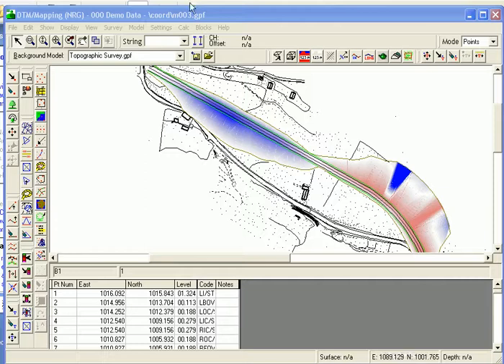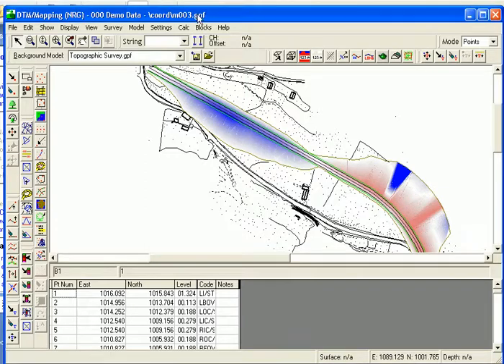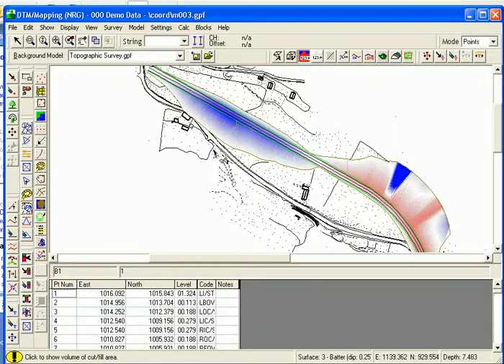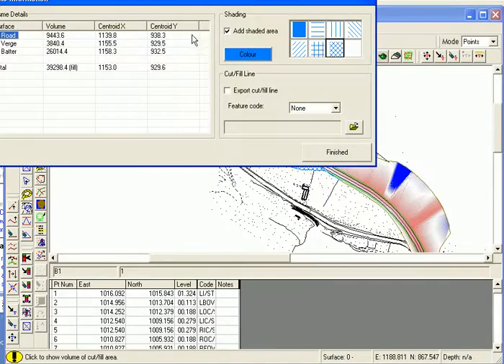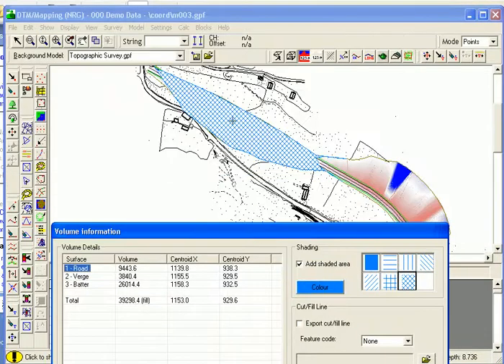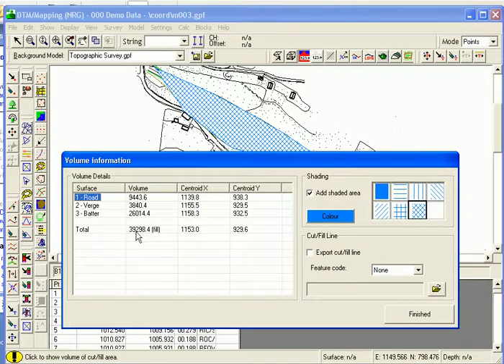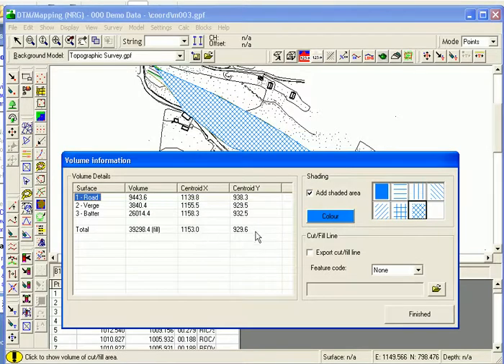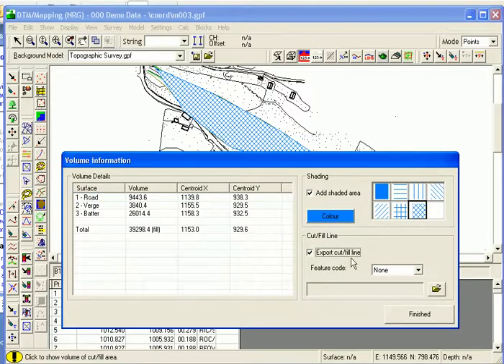Volumes - 7 Cut/fill centroids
Free video tutorial showing how to generate volumes (NRG Engineering Ltd)